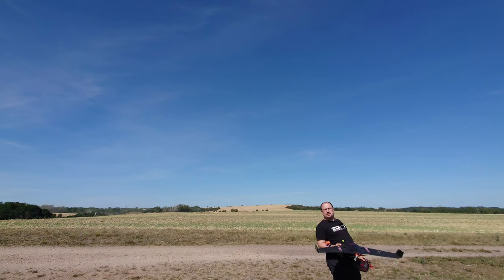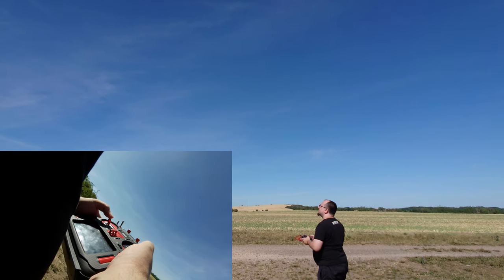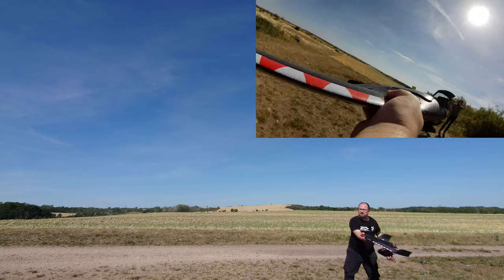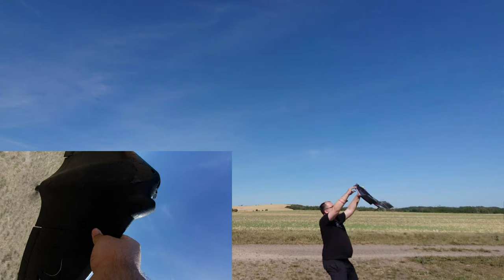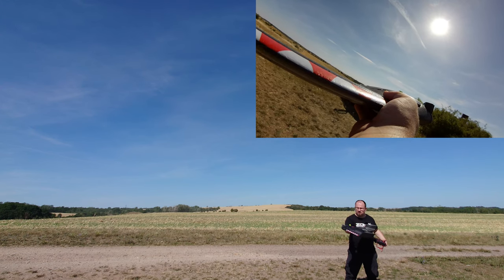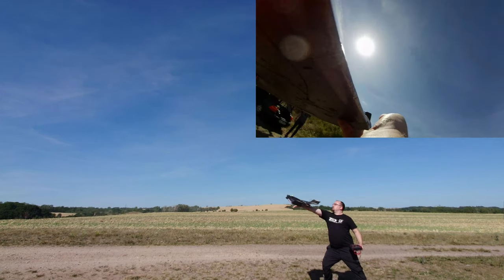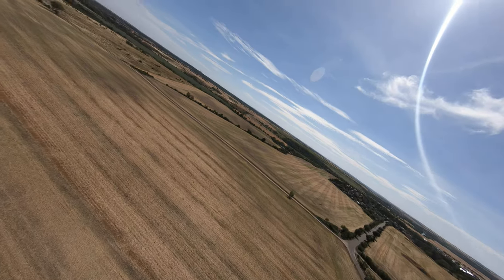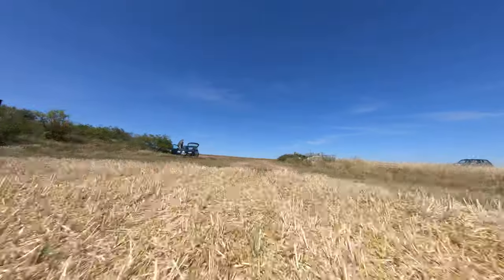How to make any Wing Launch a Success!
Willst du mich unterstützen?

▪ GoPro Hero 7 Black

▪ TS100 Soldering Iron
▪ Camping Stuhl

👍 Recommended Electronics:
⬇️ Flight Controllers